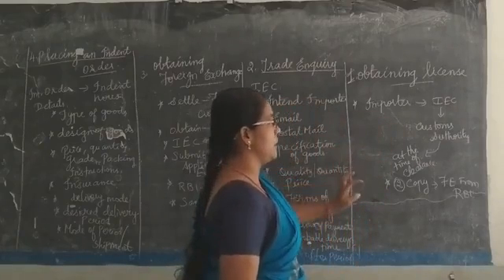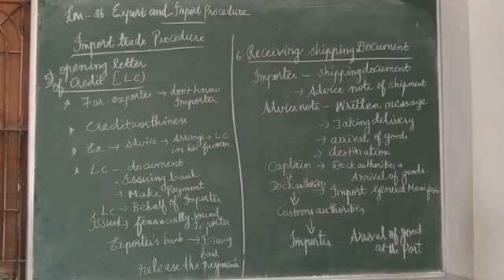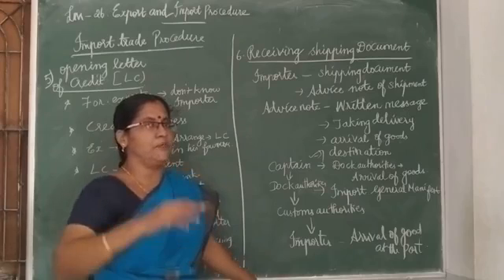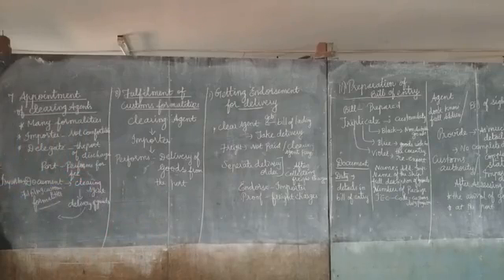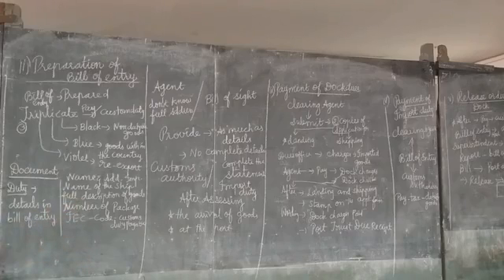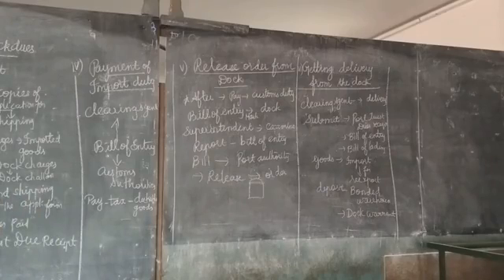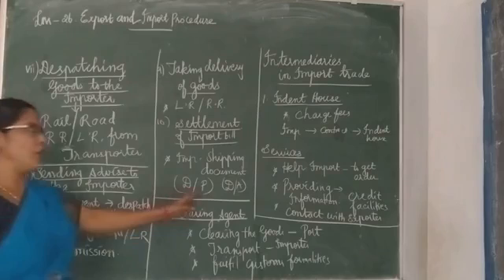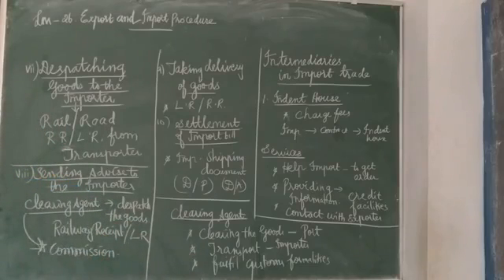ln 26 Trade Procedure IV